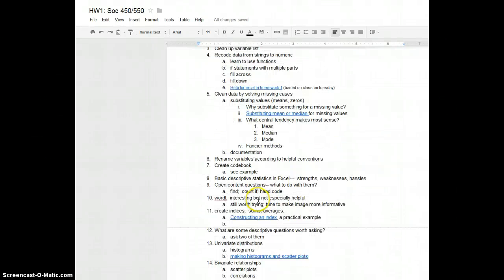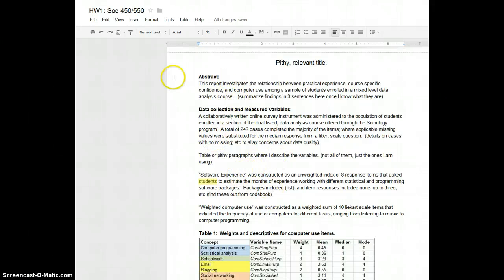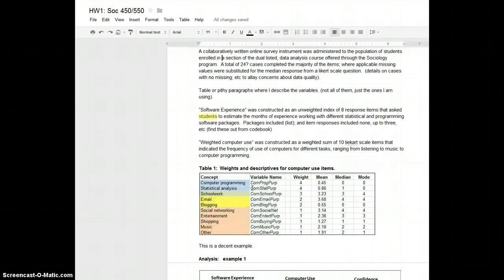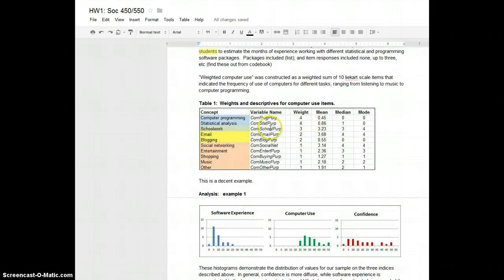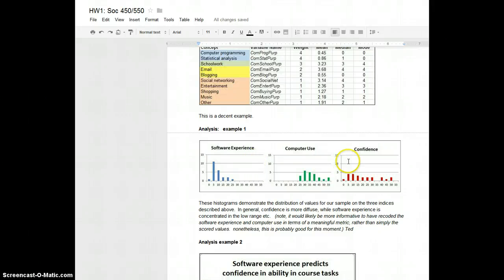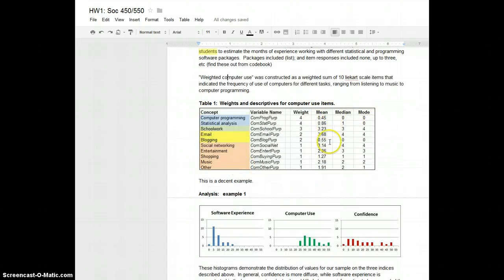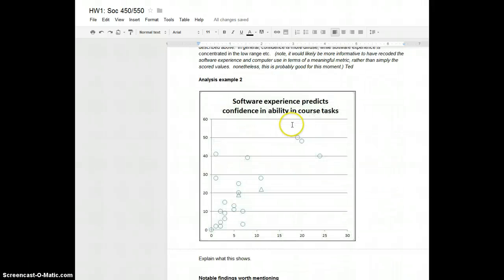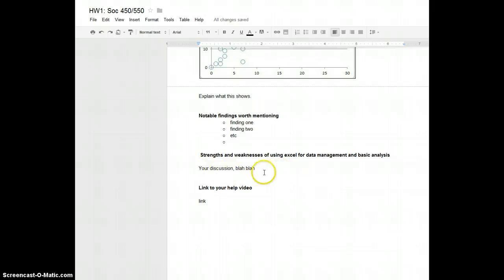Writing up your report HW1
instructions on writing up your report for HW1